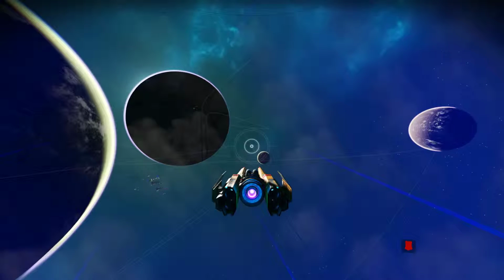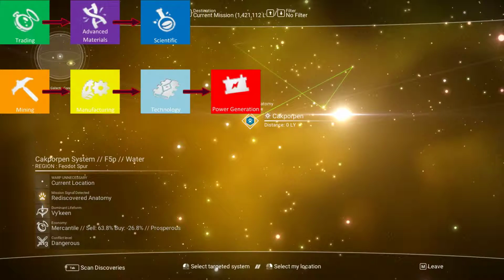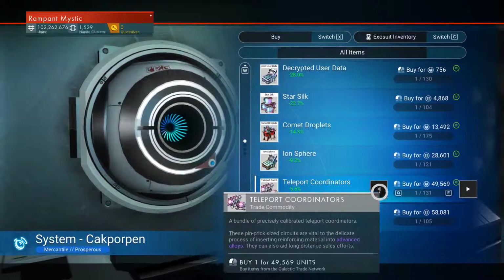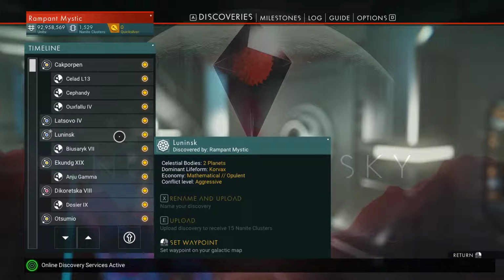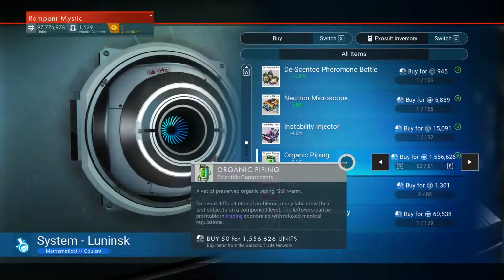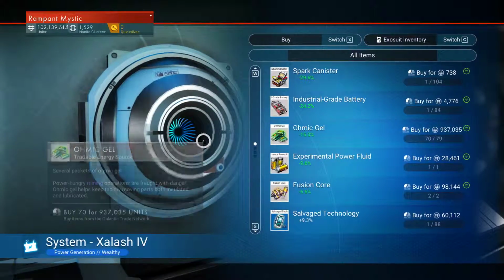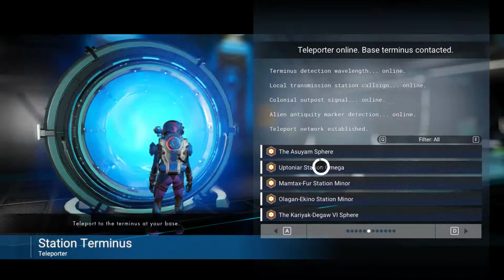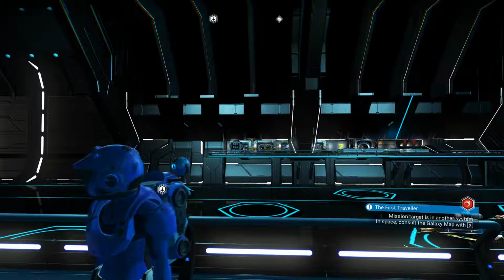Let's Play No Man's Sky Modded Permadeath - Episode ?? [Trading and Trading routs Explained]